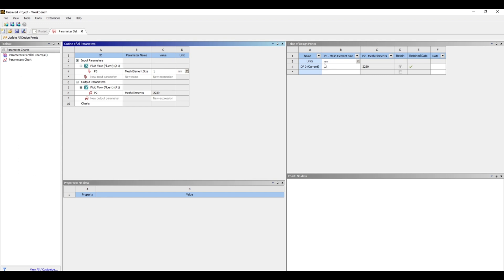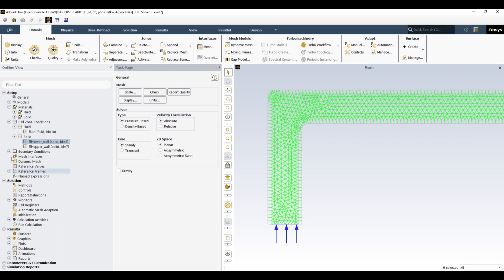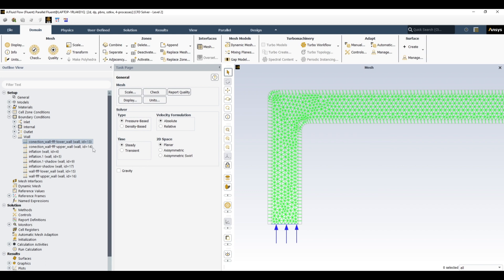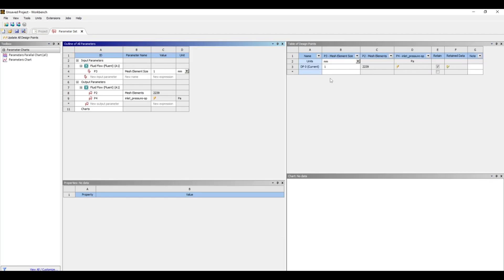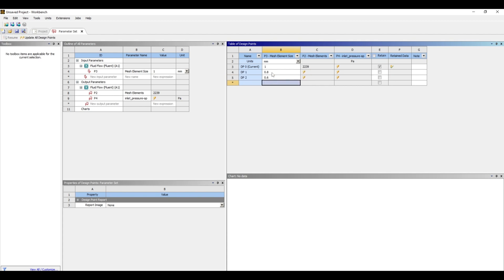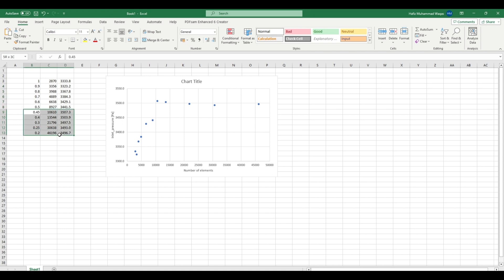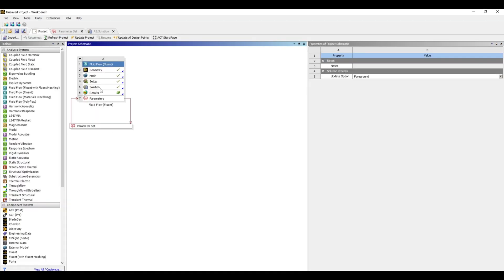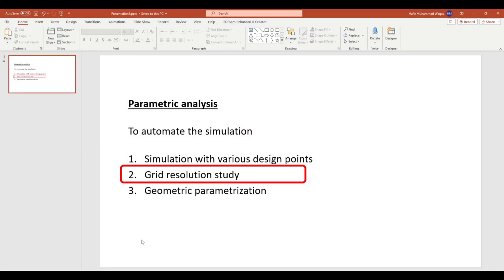Ansys Fluent tutorial | Parametric analysis for mesh sensitivity (Grid resolution) | part 3/3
This ansysfluent tutorial demonstrates how to utilize parametric analysis within ansysworkbench for conducting a mesh sensitivity or grid resolution study. Implementing parametric analysis for mesh sensitivity can greatly enhance efficiency by saving considerable time and effort. The process involves configuring a simulation scenario and simultaneously running multiple simulations with varying levels of mesh refinement.

CFD Books

Accessories